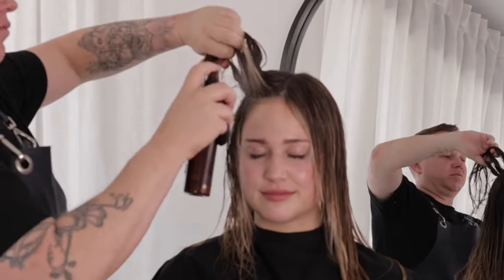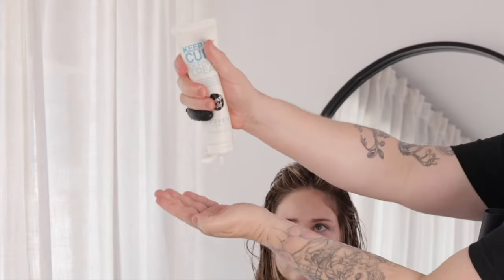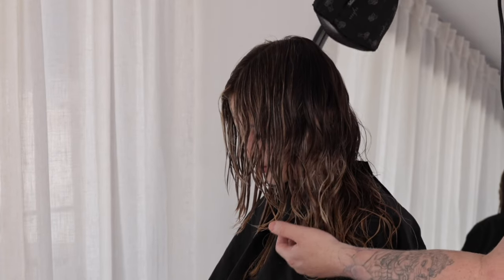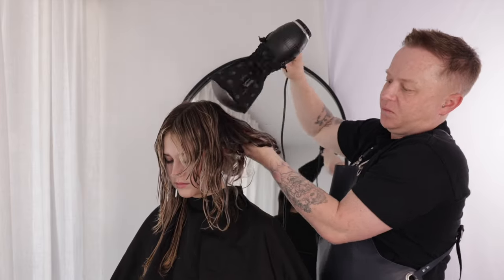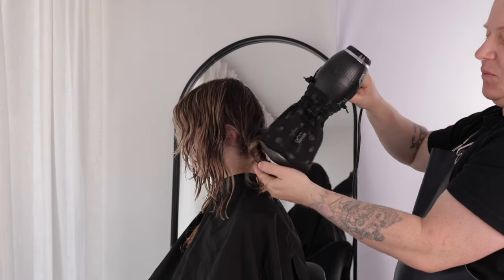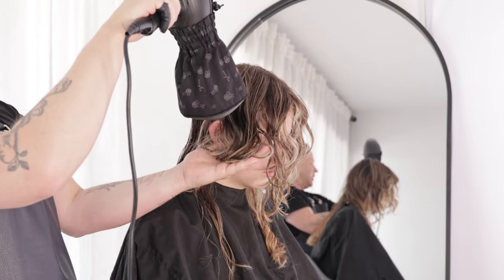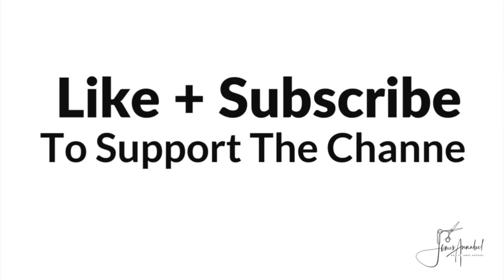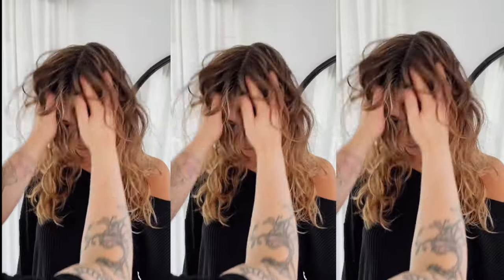Hand Styling Lived in Texture Hair Tutorial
Master your Hand Styling to enhance natural effortless Lived In  Texture.
Learn the simple steps to hand styling  lived in texture.

Whether you're working with straight, wavy, or curly hair, I'll share techniques to create  a modern head hugging shape or to add volume, movement, and texture.

If you want to learn how to use a diffuser like a pro, this must know Curly Hairstyling Tutorial will teach you the basics to enhancing natural texture. Perfect for all curly hair textures.